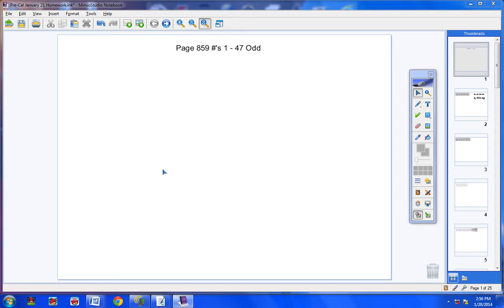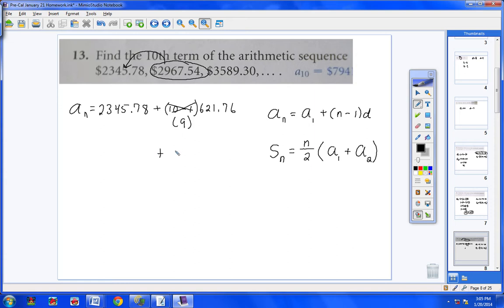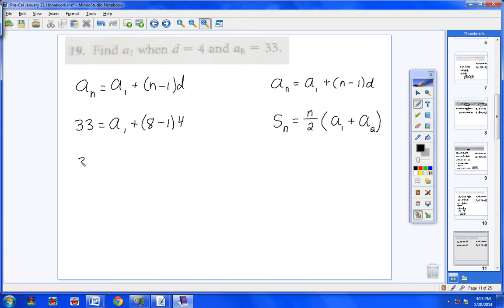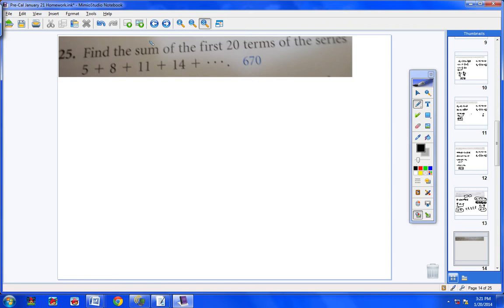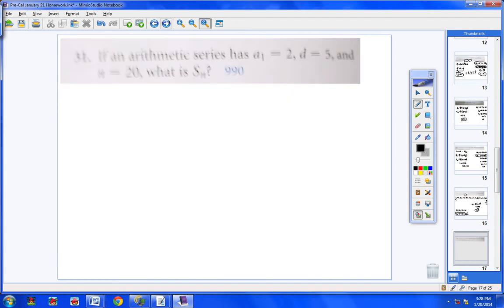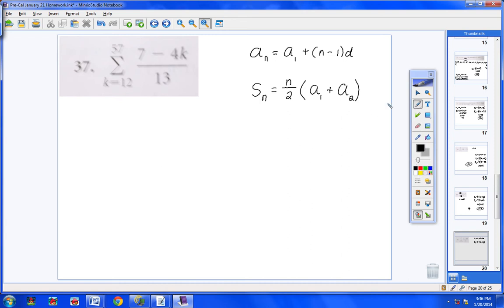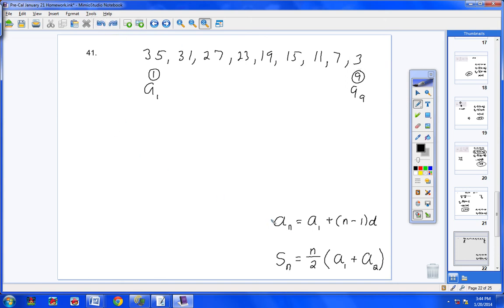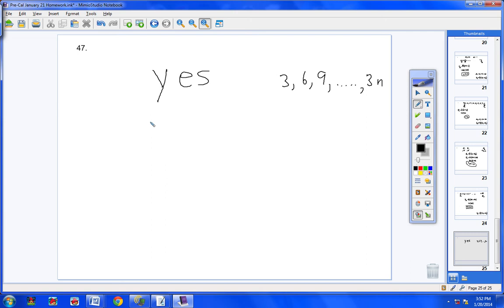Pre Cal Handout #4 Homework